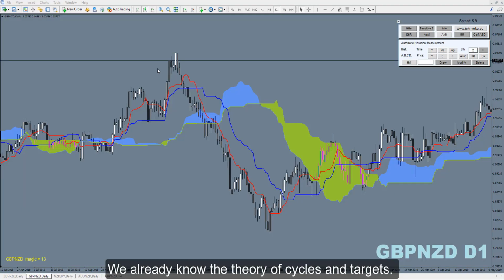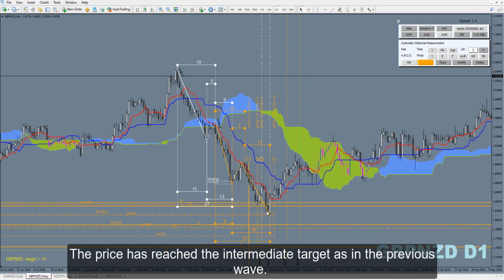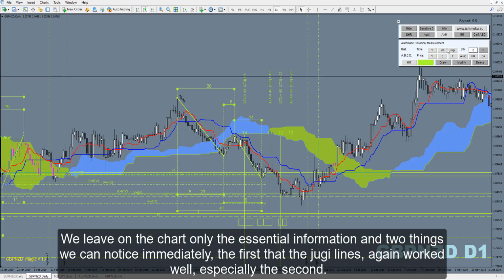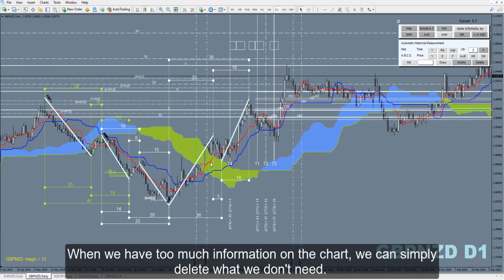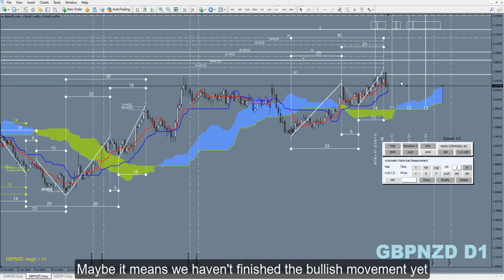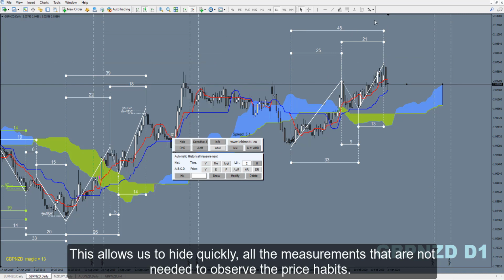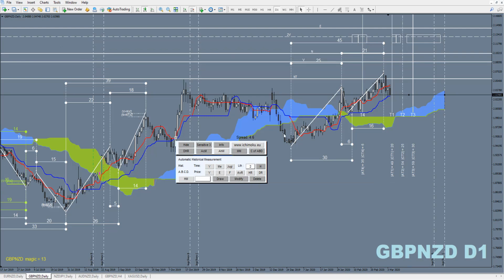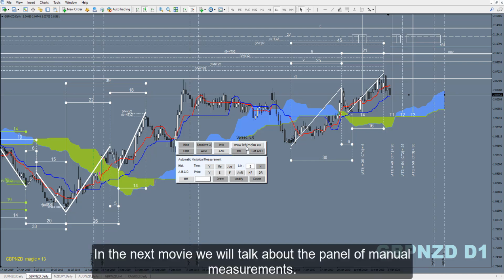Movie No. 6 + 7: Automatic measurement of ABCD history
Advanced measuring tool  -- "Ichimoku Wave Meter graphic indicator" -- Automatic measurement of ABCD history

Ichimoku Waves Meter is a graphic program that allows traders to quickly and easily measure the proportions between the indicated points on the price graph. This time and price indicator is a basic tool for analysing the chart according to the Ichimoku strategy on the MetaTrader platform. Using this tool allows an insightful and complete analysis of time waves as well as price waves in a very short time. Effort put into performing the analysis is minimized many times in comparison with a similar measurement and calculation carried out using an excel. The indicator has been designed using the knowledge and experience of traders who use the Ichimoku kinko hyo strategy, as well as taking into account their expectations. The presented tool is the result of our work...

Ichimoku LLC., location: Katowice, Aleje Bolesława Krzywoustego 4/1, ZIP code 40-870, Poland, registered in the National Court Register by the District Court of Katowice-East in Katowice, The 8th Economical Department NCR, NCR no. 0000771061